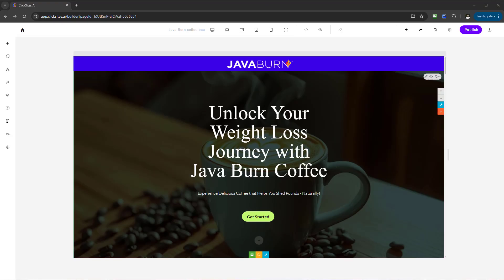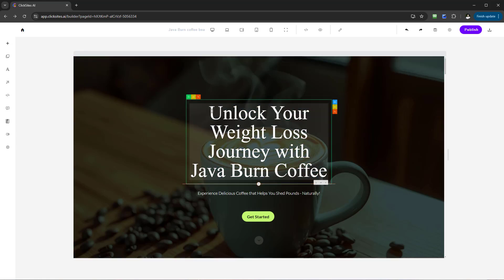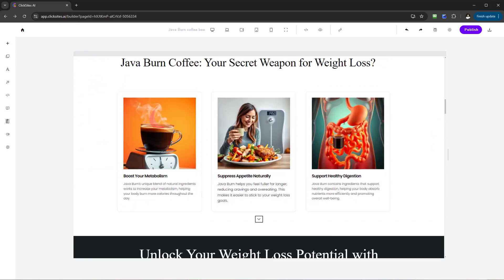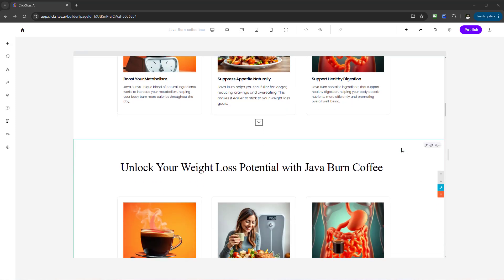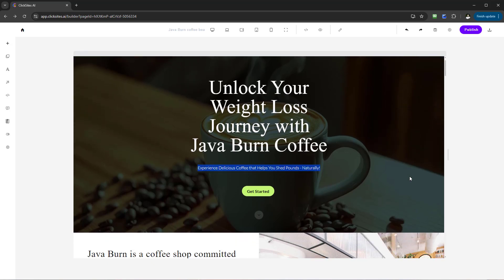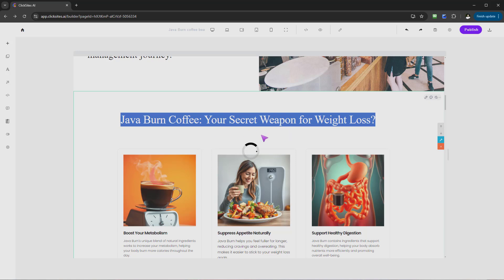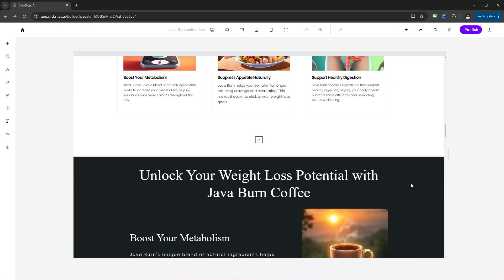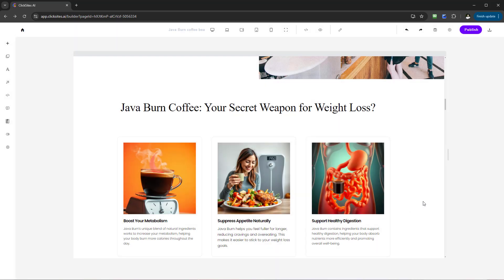21) ClickSitesAI Tutorial: Using The AI Redesign Function